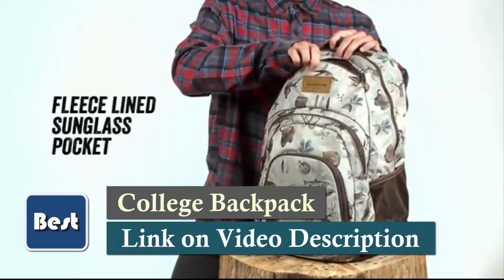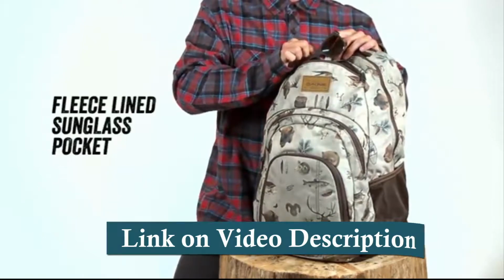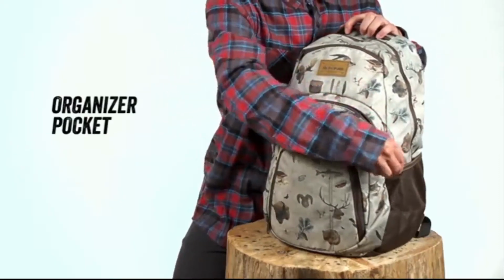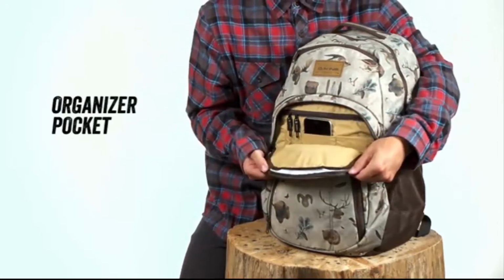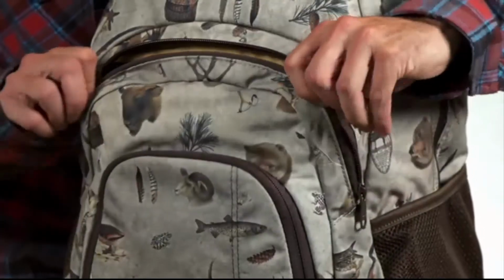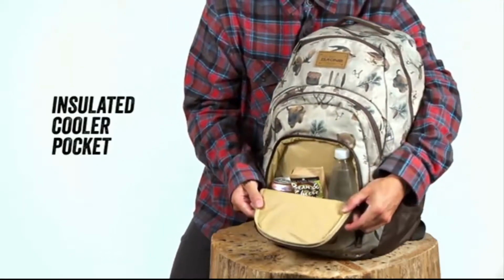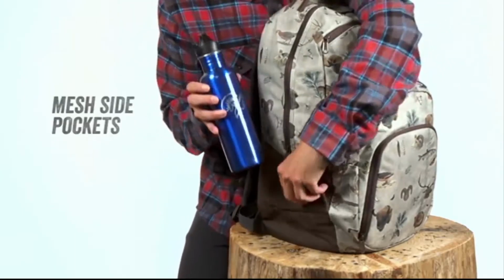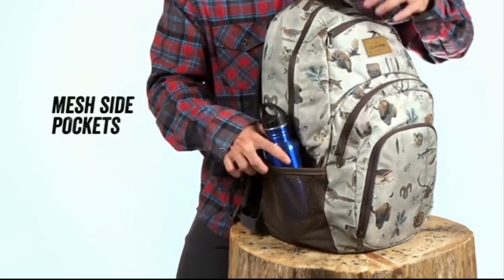Best Cheapest College Backpack You Can Buy on Amazon